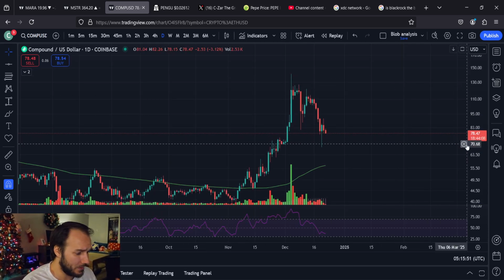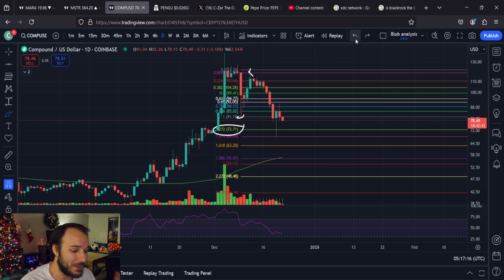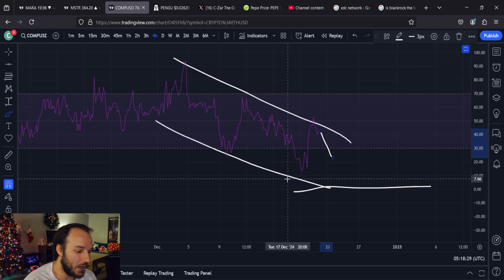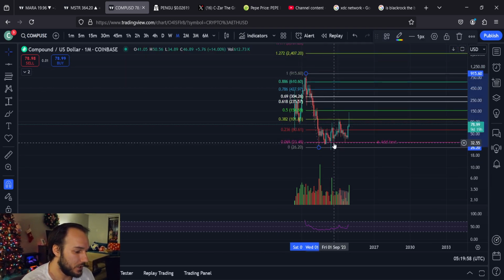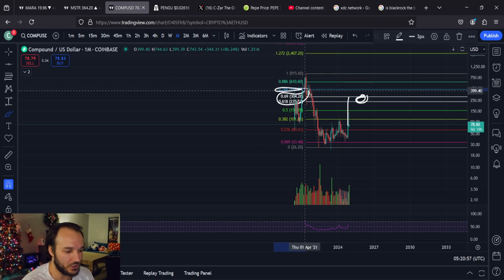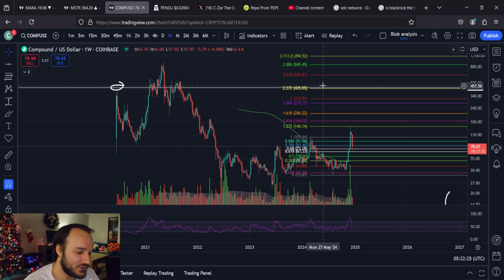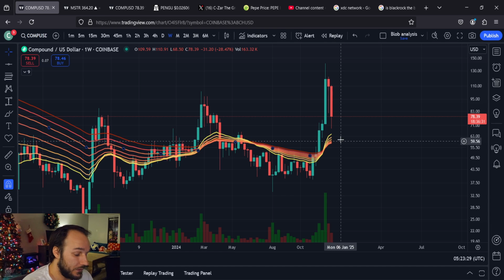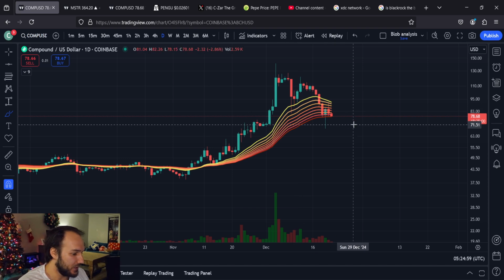Compound 450 Dollar Price Target in 1 Month